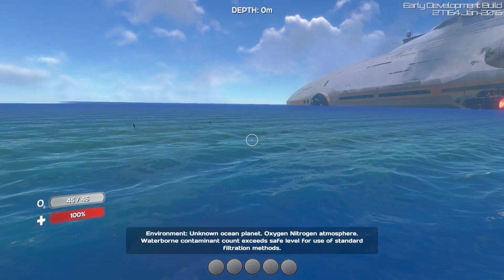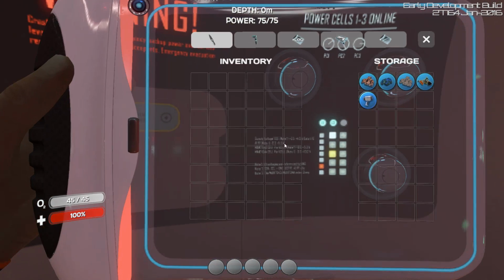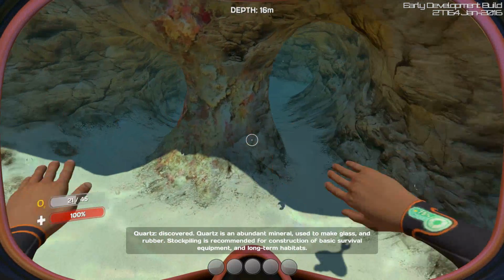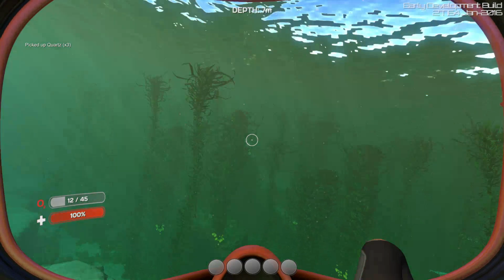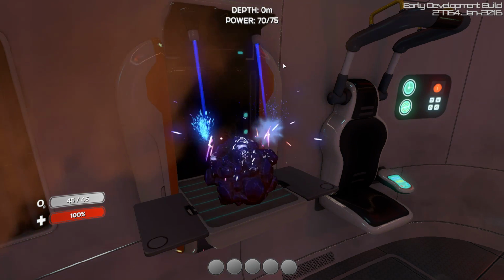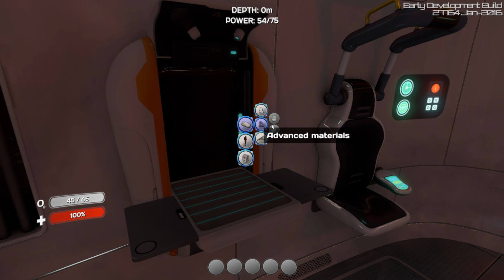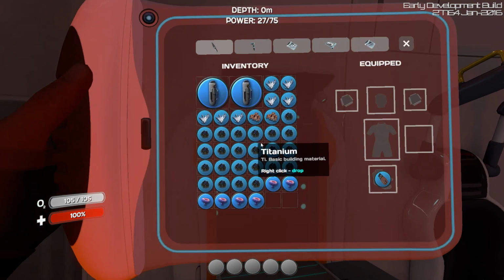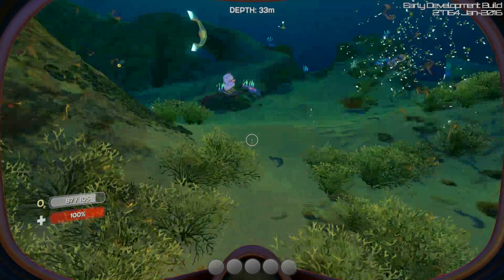Subnautica Part 1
We start our Series in Subnautica Freedom Mode.